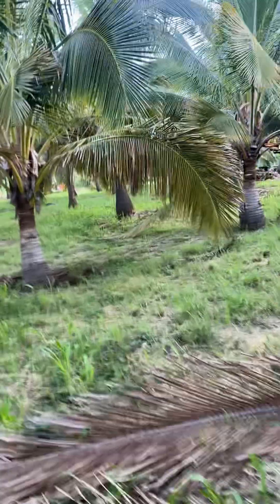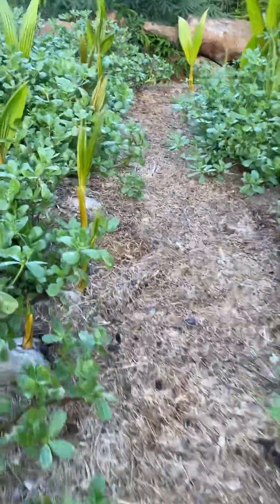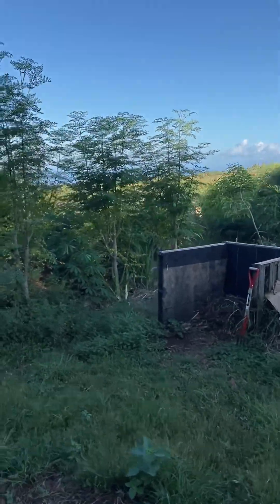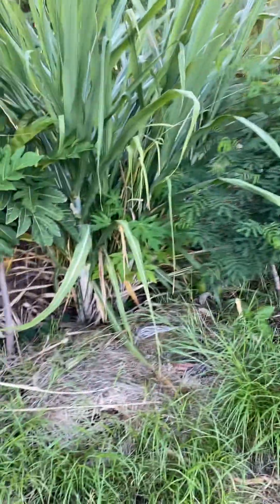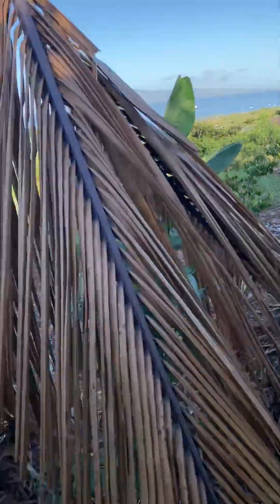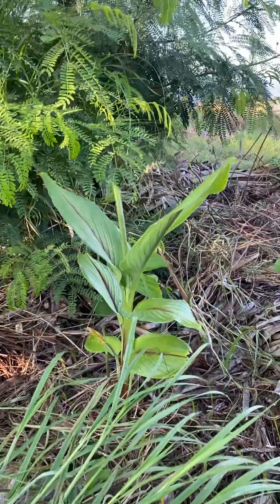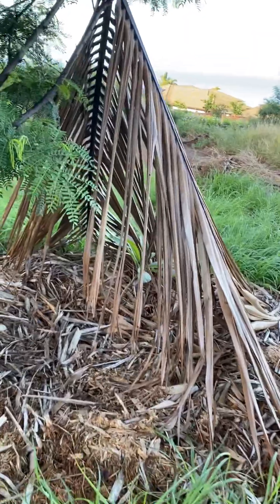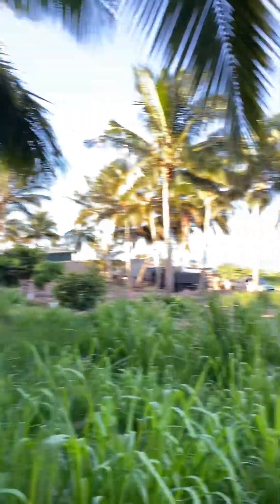Farm tour for Dev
A quick little peak around the garden